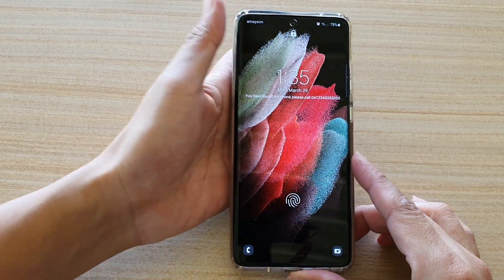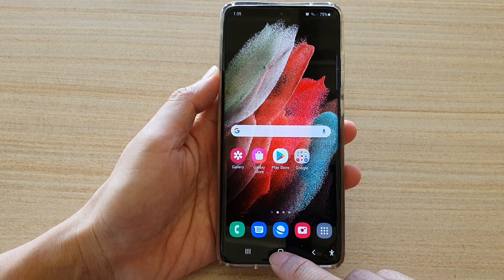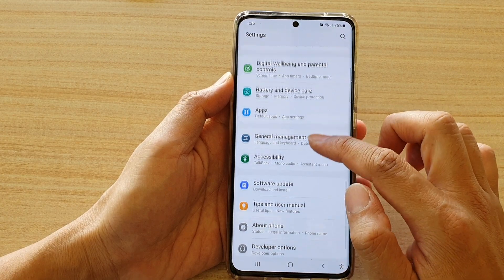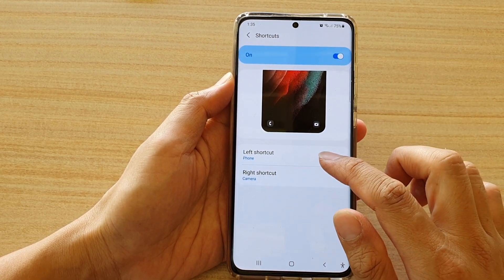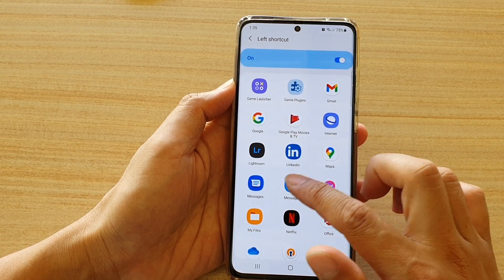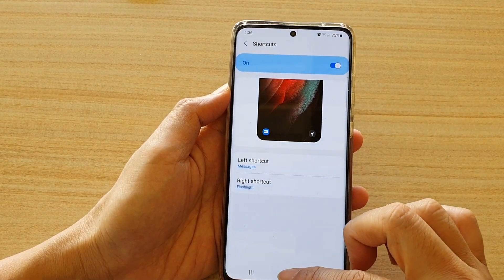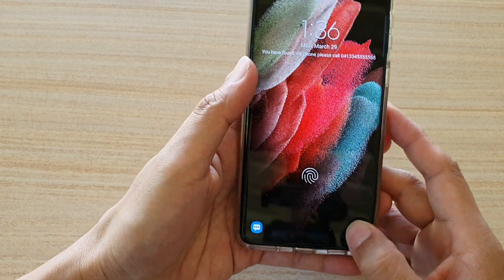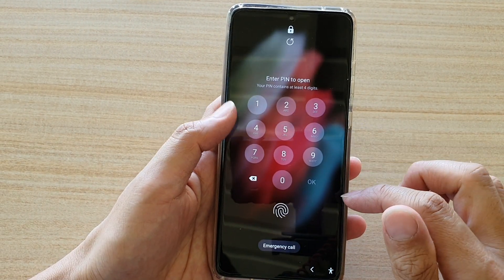Galaxy S21/Ultra/Plus: How to Change the Lock Screen App Shortcuts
Learn how you can change the lock screen app shortcuts on Galaxy S21/Ultra/Plus.